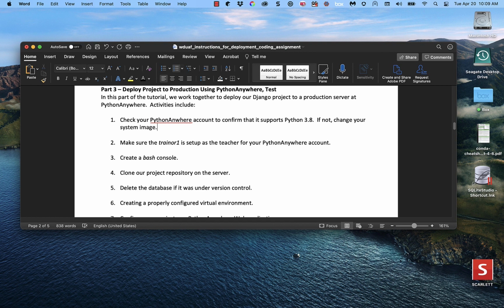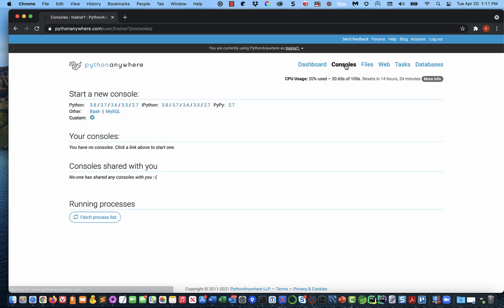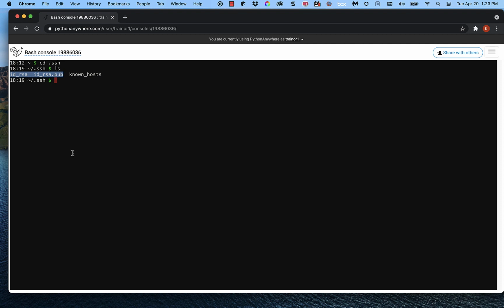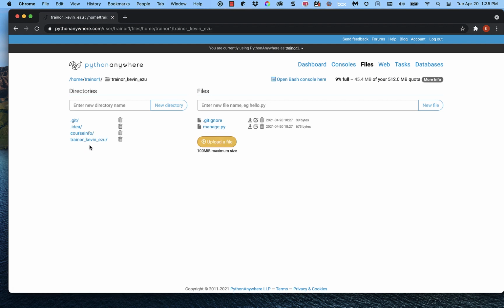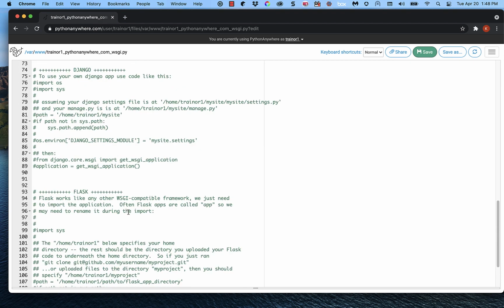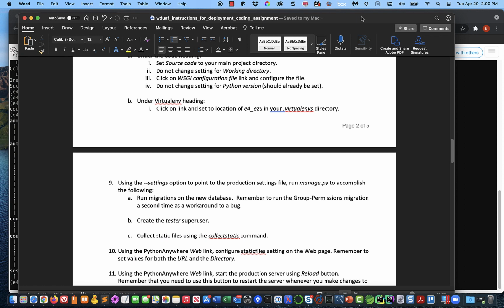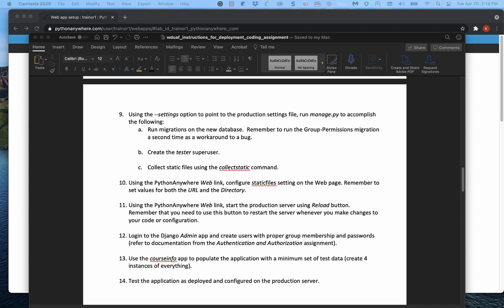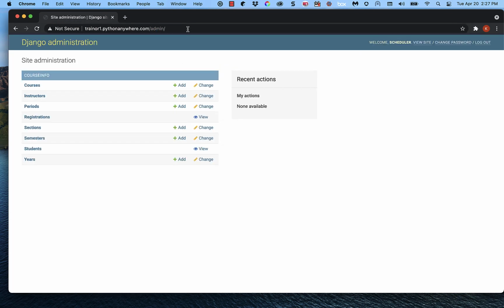Tutorial: IS439 - EZU Deployment Assignment - Part 3